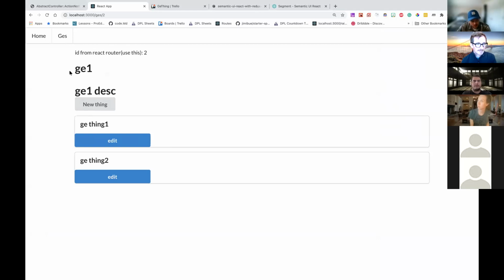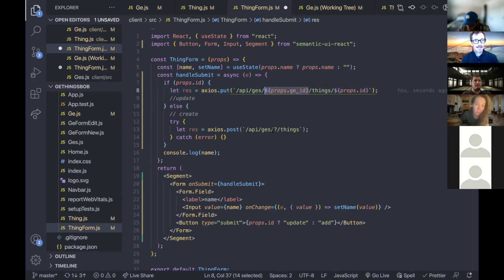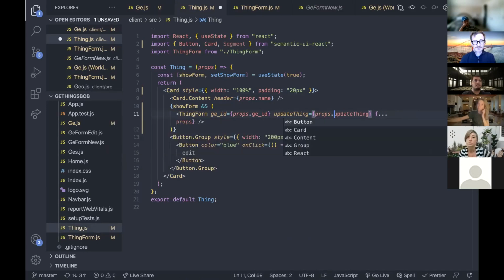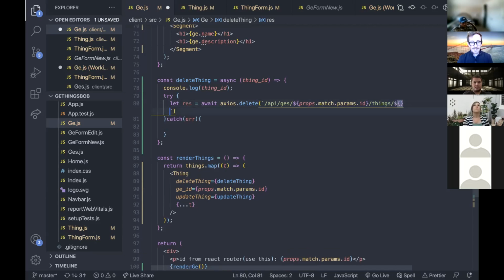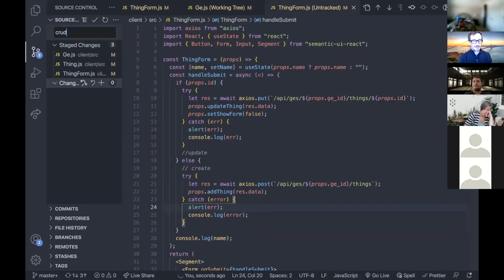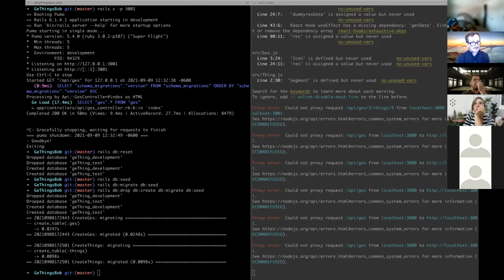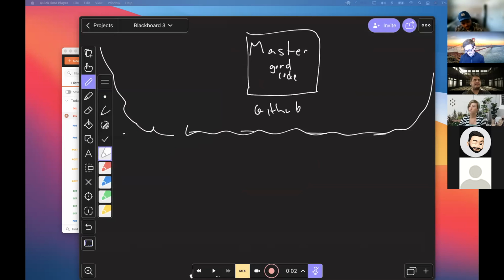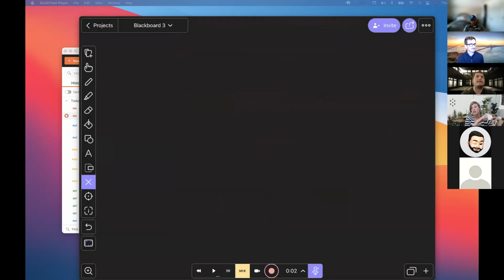Hackathon prep has many p3